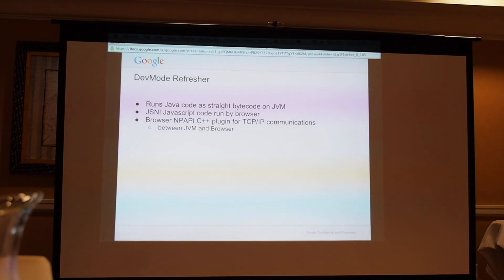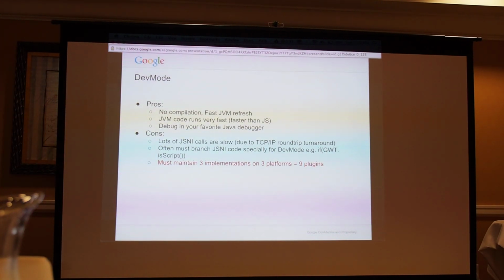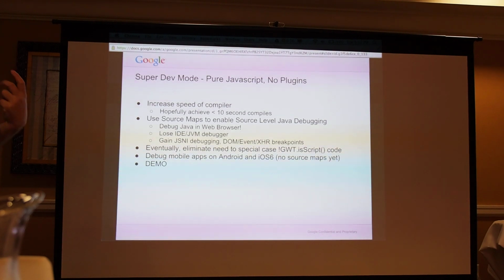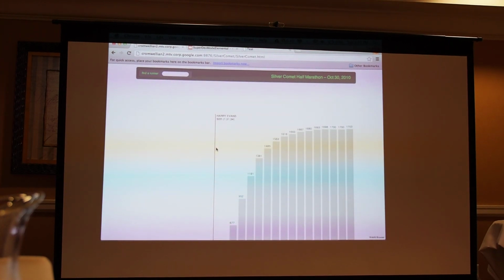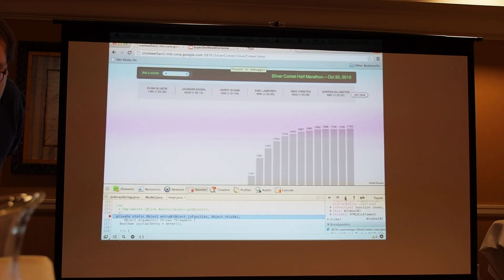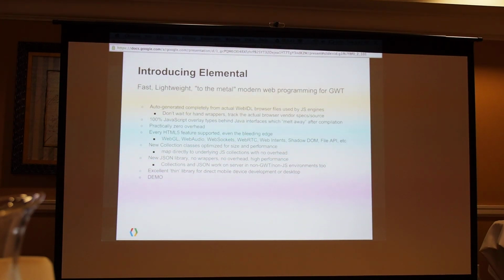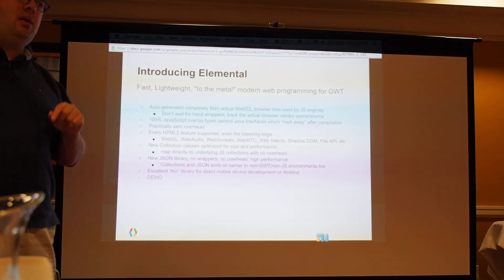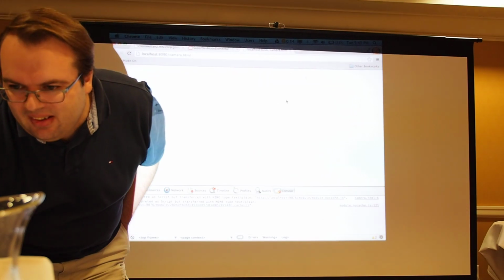Ray Chromwell New in GWT 2 5